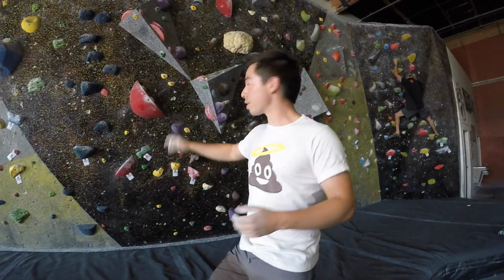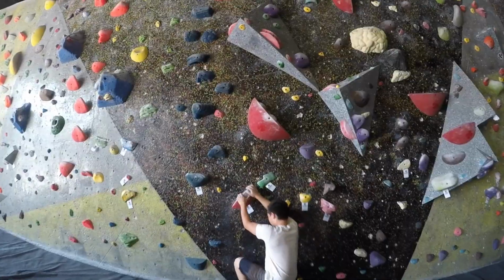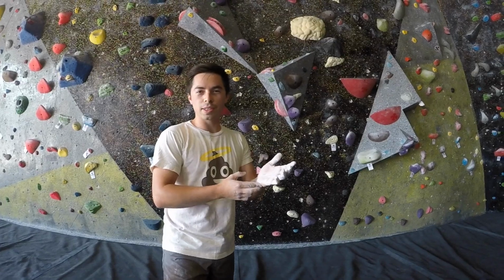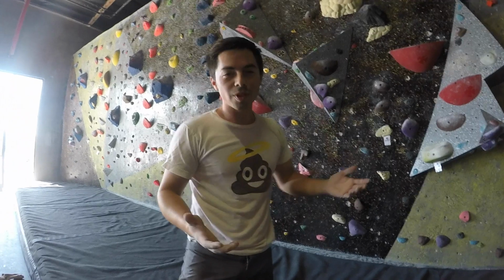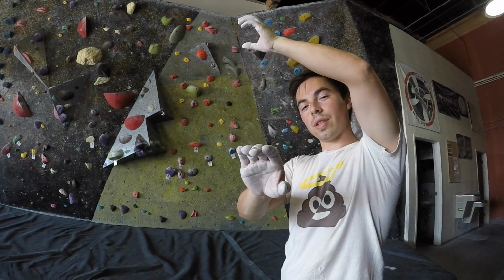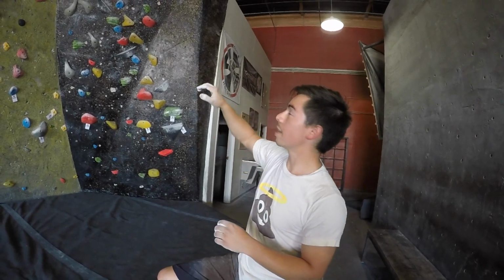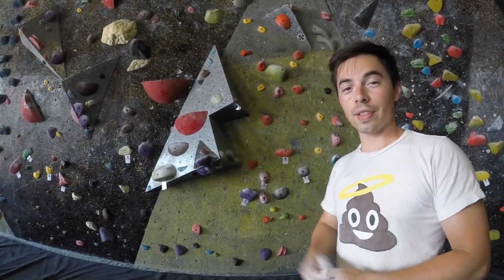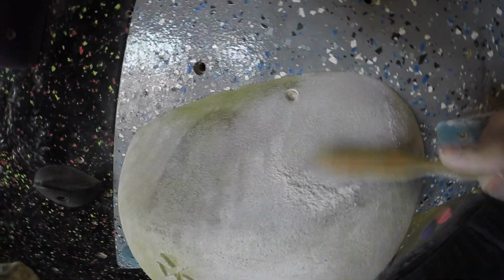Bouldering Games| Hangar 18 Mission Viejo | ClimbingVlog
ClimbingVlog Episode 25
A day in the gym trying to boulder without matching any holds.

Hangar 18 Mission Viejo